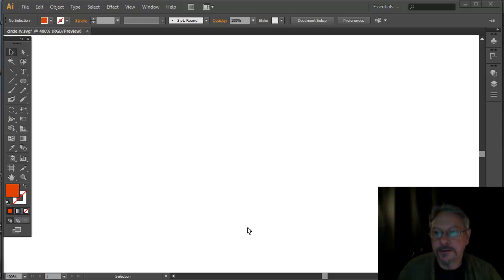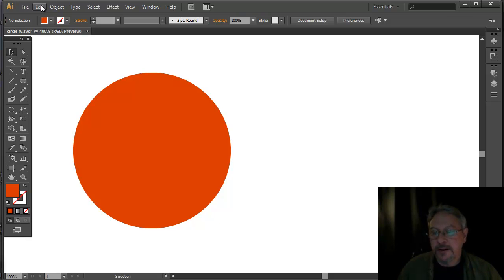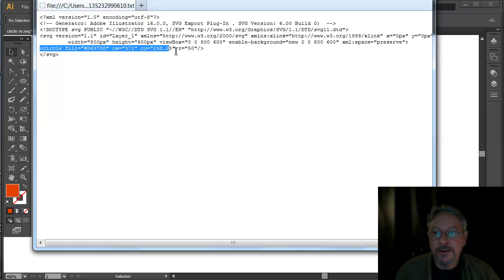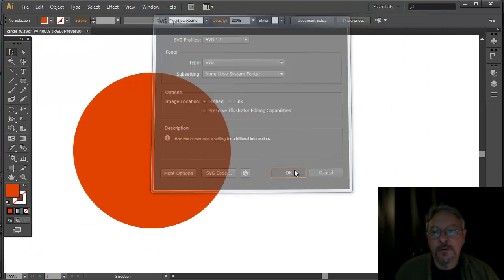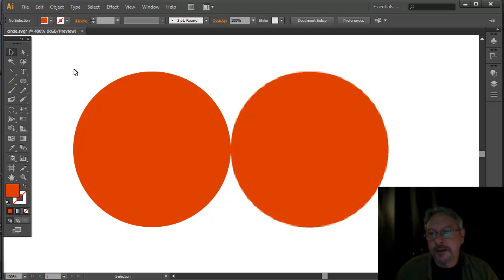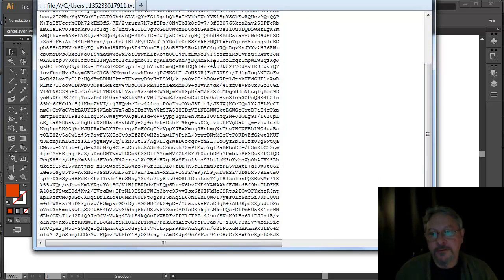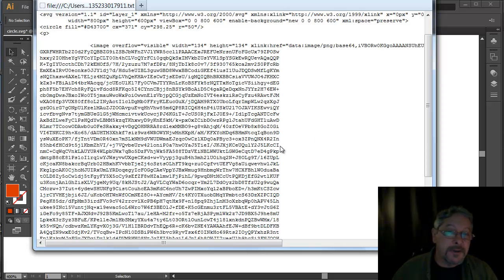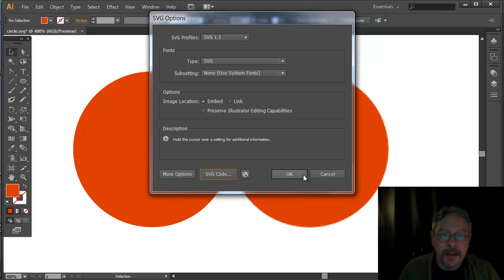vector graphics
Introduction to vector graphics